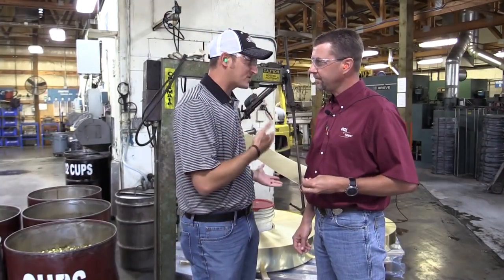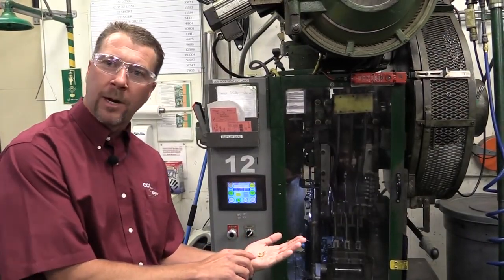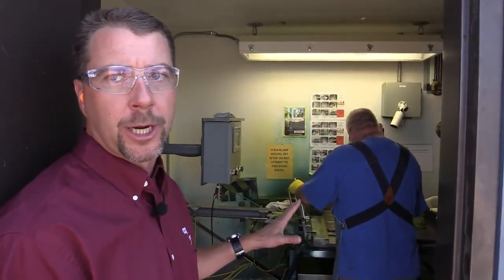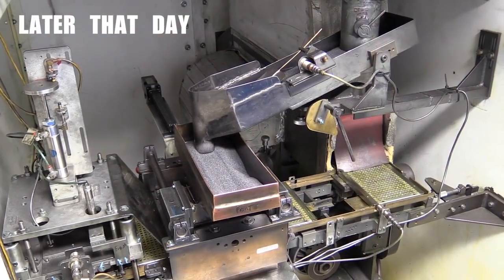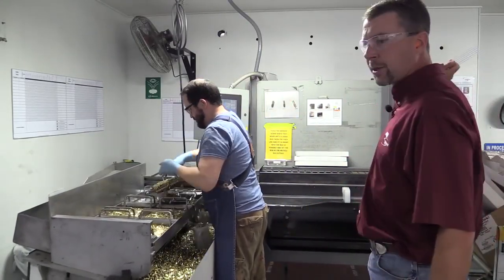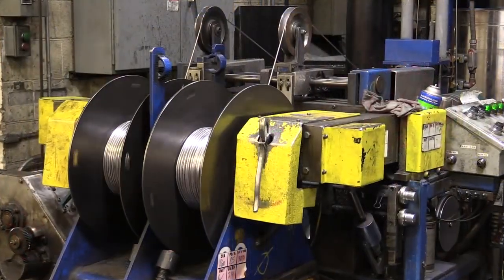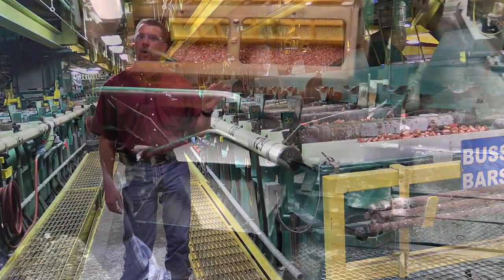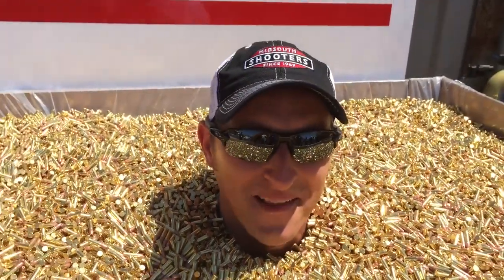A incrível fabricação de munições calibre 22 LR.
Veja o incrível processo de fabricação de munições calibre 22 LR. As complexas máquinas e equipamentos fabricam desde a cápsula, os projéteis e  aa consequente montagem das munições.